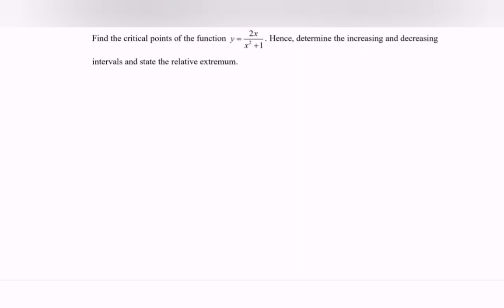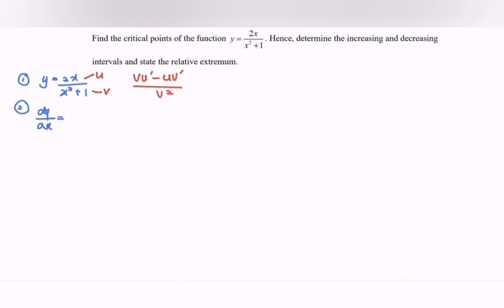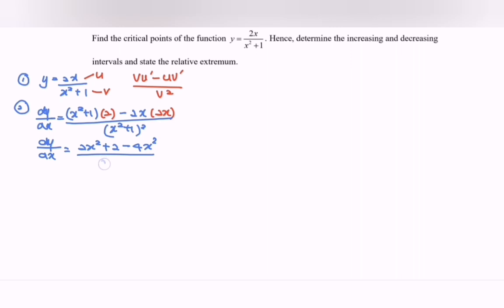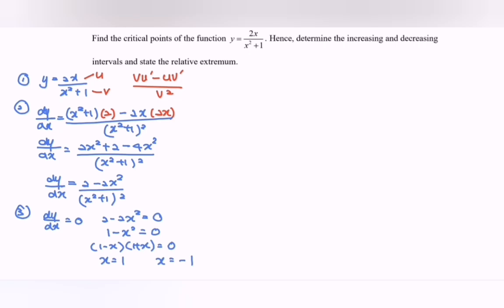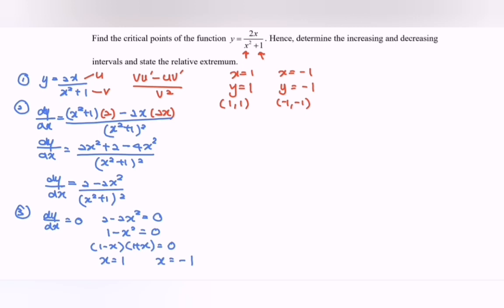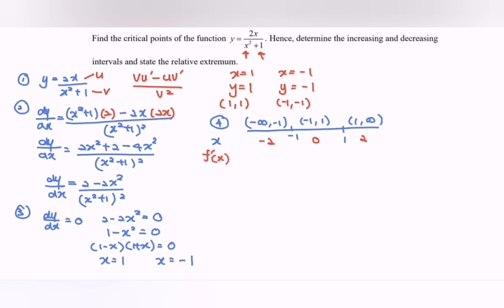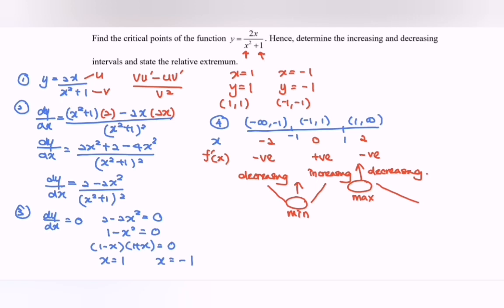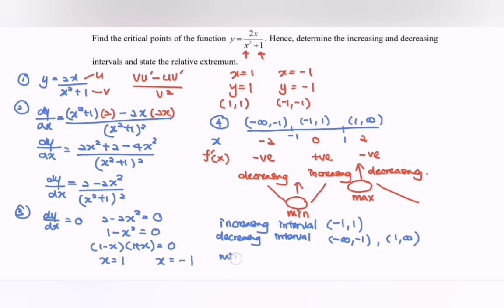Extremum Problems SM015 SET12 E3 Section A-Score A in PSPM I